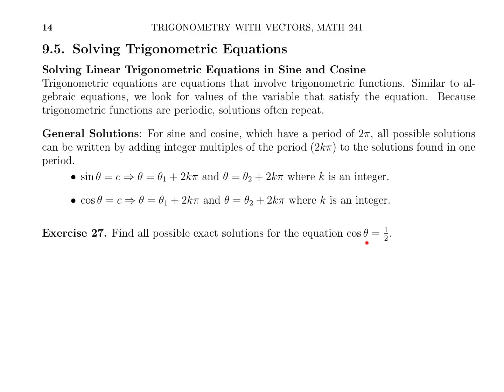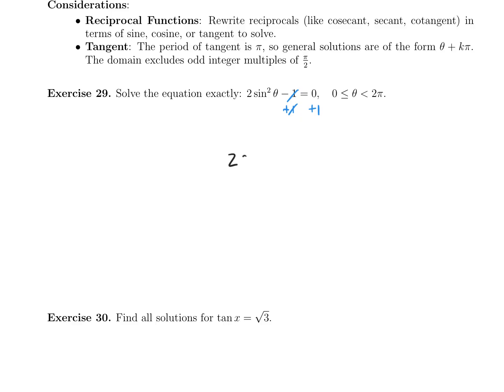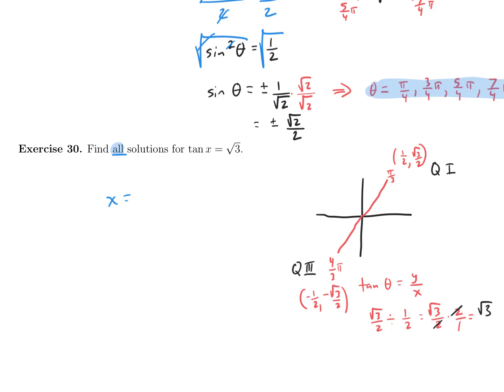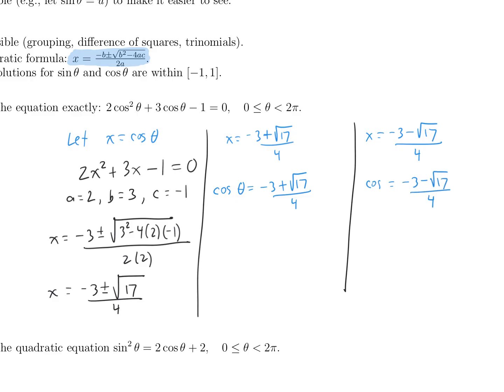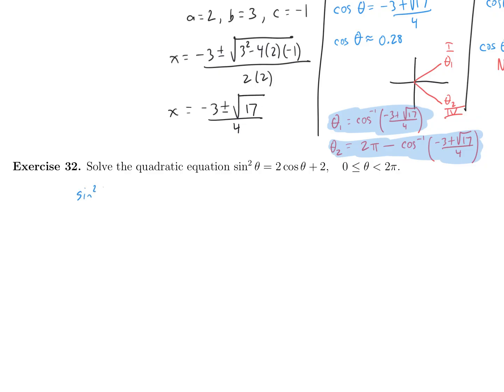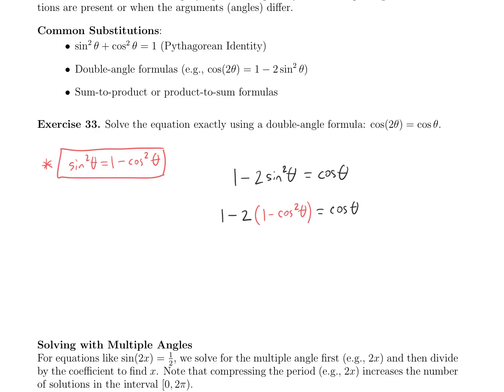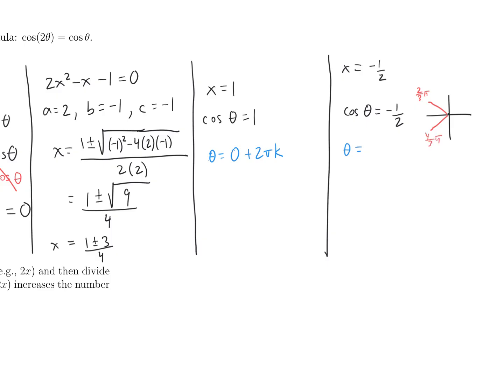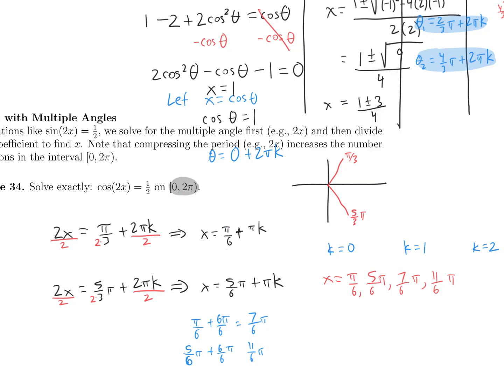Trigonometry 9.5 Lecture Video